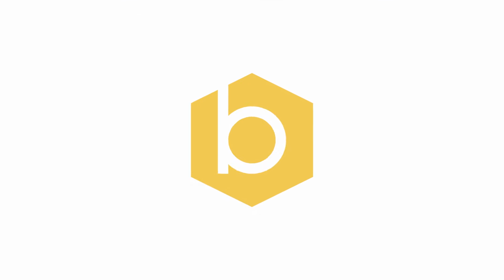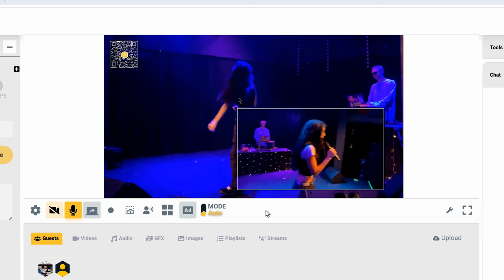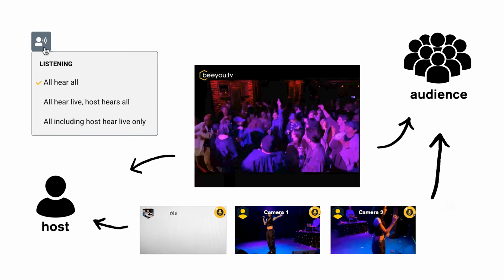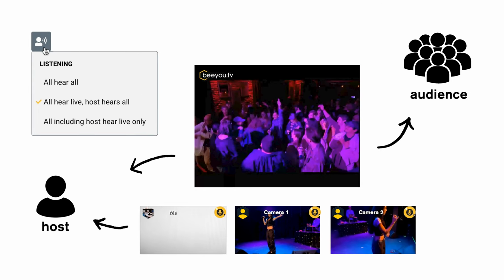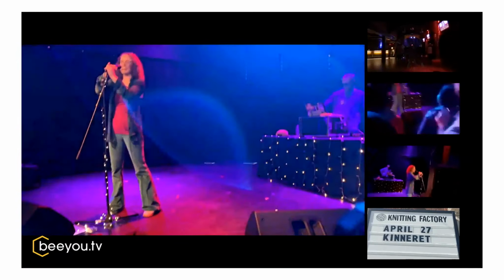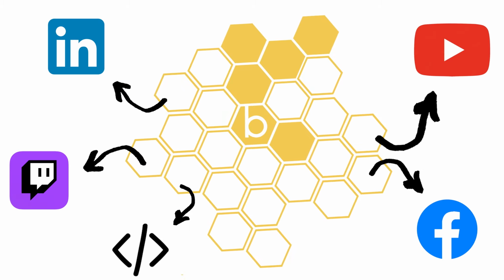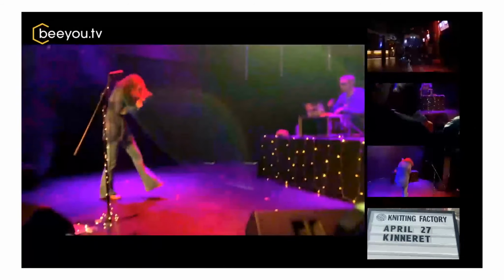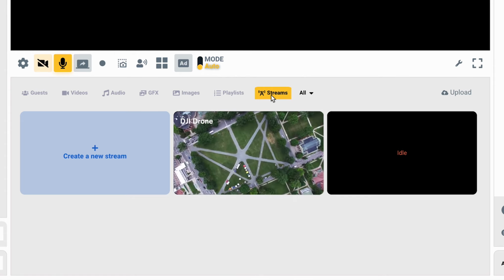Beeyou.tv for Live Events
Beeyou.tv's Studio empowers cost-effective streaming, broadcasting, and recording of live events, ranging from conventions and interviews to concerts, podcasts, radio shows, and webTV. Any live event can be streamed publicly or privately. Event organizers can effortlessly expand their reach by multi-streaming to various social platforms and websites. Additionally, they can optimize monetization strategies for live and VOD content, with various monetization options available. Within the Organization membership, they also have the opportunity to classify and organize their content and regulate access to it.